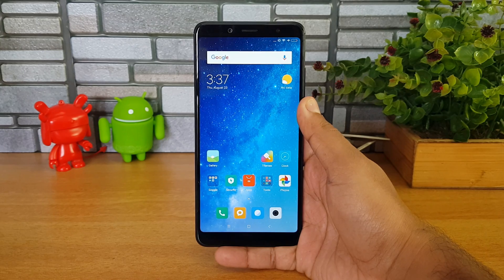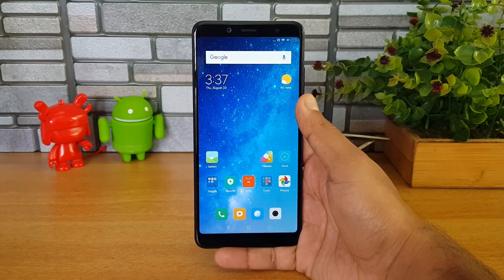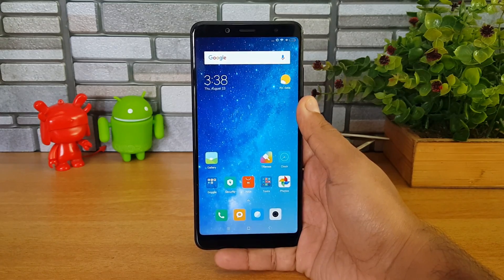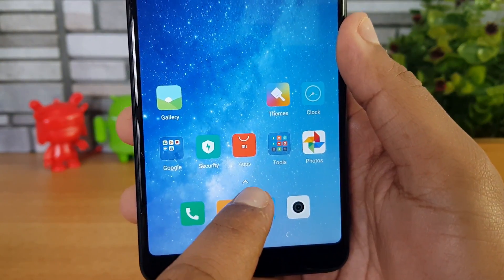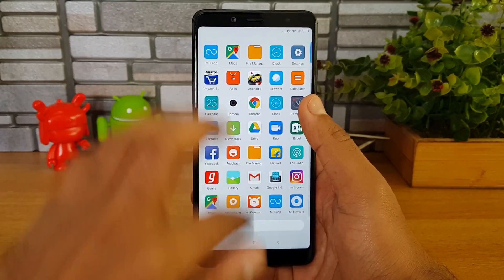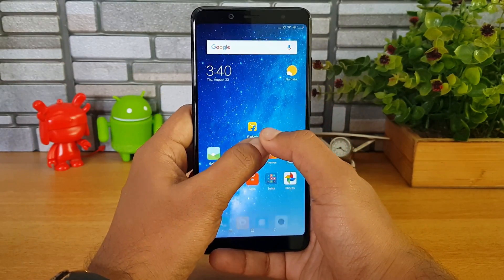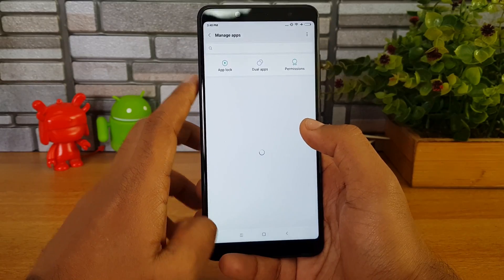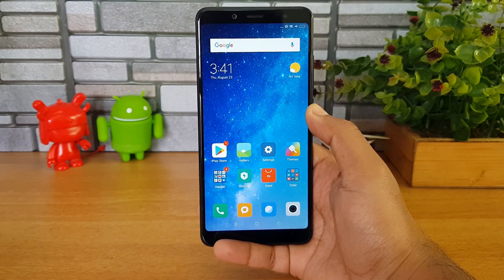Download Poco Launcher for Xiaomi Smartphones- Hands on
Poco Launcher is the latest launcher based on MIUI for Poco F1 and here is how to download Poco Launcher for any Xiaomi smartphone. You can download the Poco Launcher APK and install it.